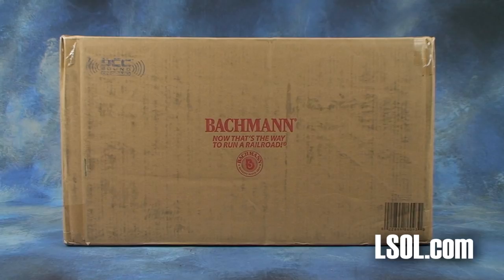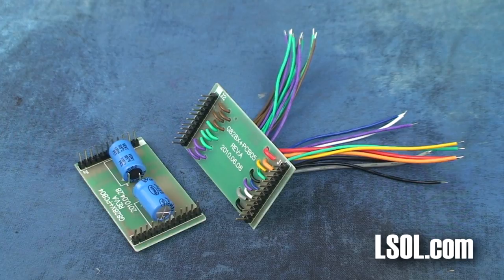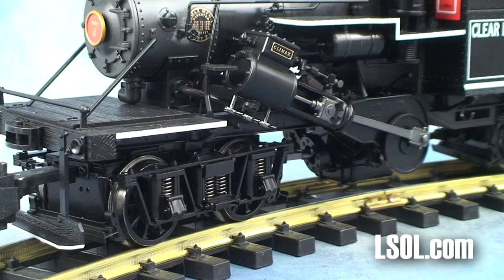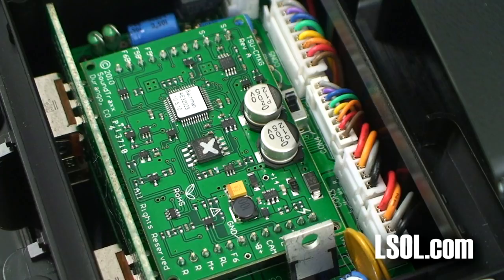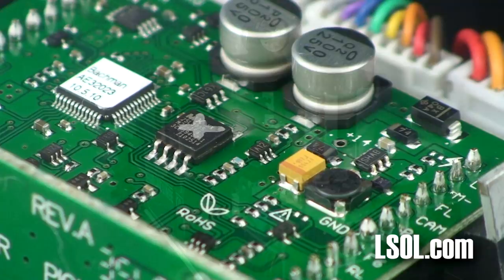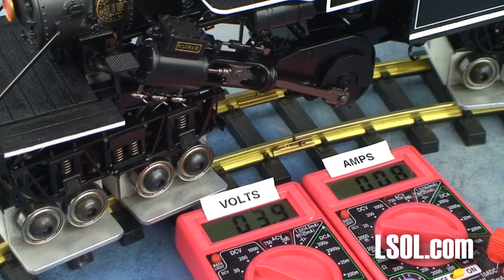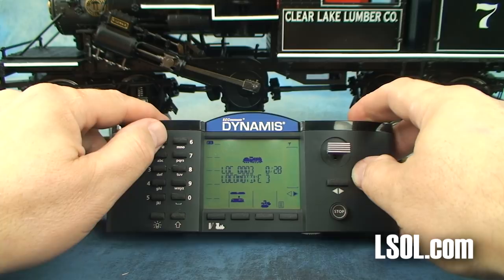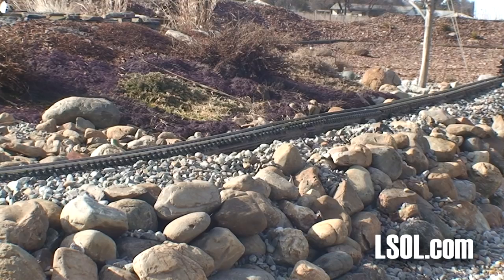Discover the Bachmann 1:20.3 Two-Truck Climax for Your Garden Trains: In-Depth Look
Bachmann has updated their Large Scale 1:20.3 Two-Truck Climax with brand-new premium features such as Soundtraxx® Tsunami® sound technology so you can enjoy every authentic bell, whistle, chuff, and more in realistic, high-quality, 16-bit sound.

This latest finely detailed Climax has a nonproprietary plug-and-play electronics interface that lets you choose the control system that's right for you plus all-new metal gears and die-cast couplers.

The Bachmann 1:20.3 Two-Truck Climax is a large scale model railway engine designed for garden trains. It features a highly detailed and realistic representation of the real-life locomotive, complete with a die-cast metal body, sturdy metal chassis, and intricate paint job. The engine is equipped with powerful motors, a smooth-running drive train, and reliable electronics, making it a great choice for model railway enthusiasts of all levels. With its compatibility with a wide range of track systems, the Bachmann 1:20.3 Two-Truck Climax can easily be integrated into your existing setup, providing hours of entertainment and enjoyment. Whether you're a seasoned model railroader or just starting out, this engine is sure to become a standout piece in your collection.